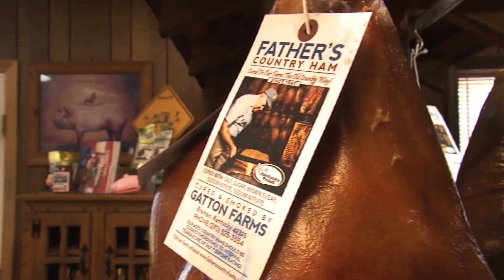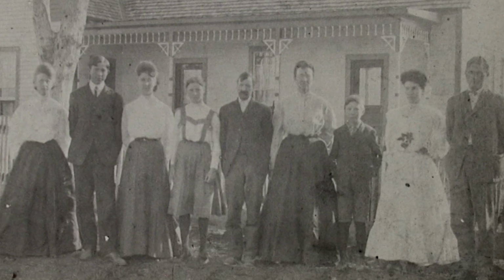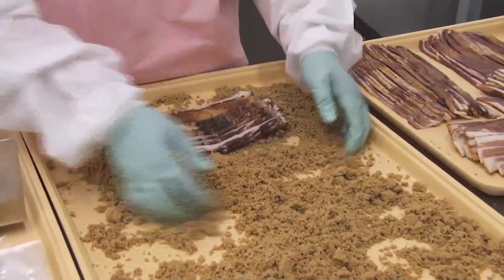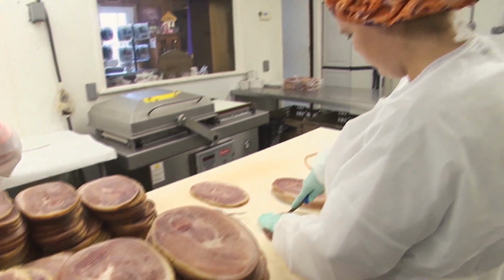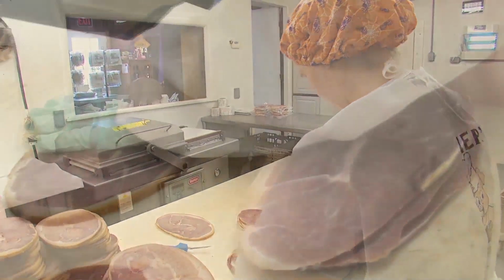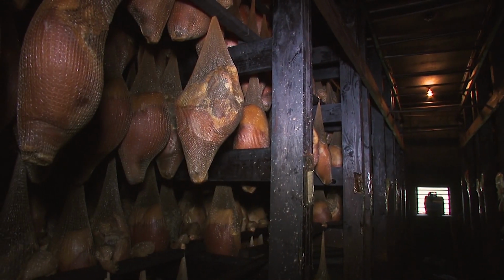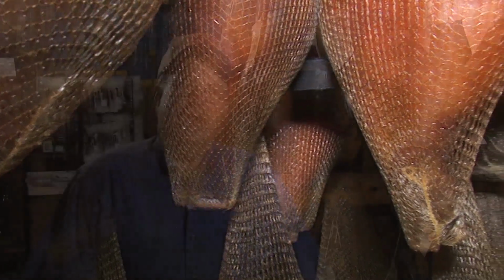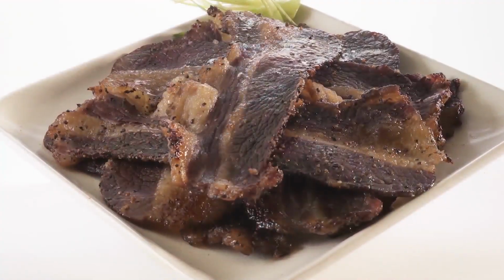Kentucky Farm Bureau's Bluegrass & Backroads: Father's Country Hams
Father's Country Hams are a Kentucky Tradition. Cured at their family farm in Bremen, Kentucky, their gourmet meat products are truly "Kentucky's Finest Eating."